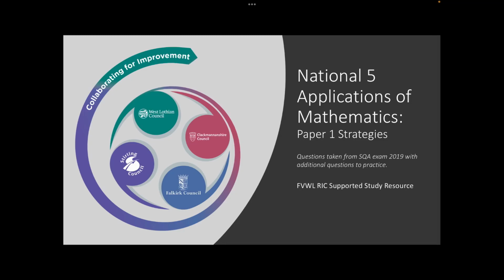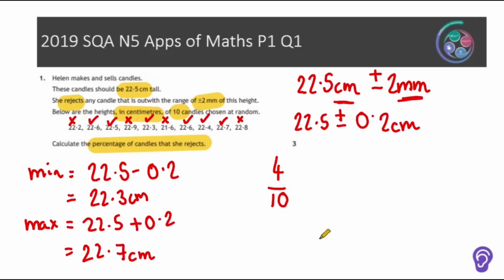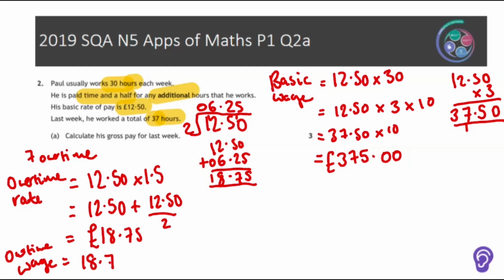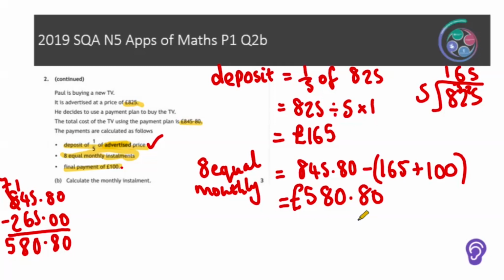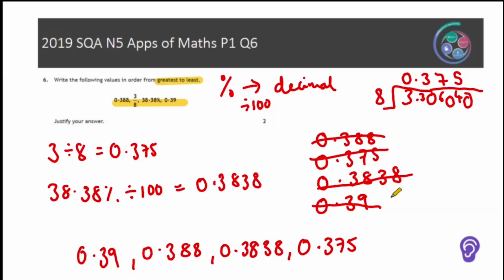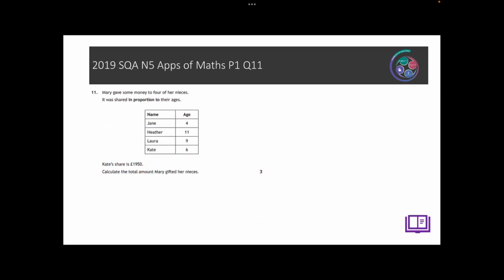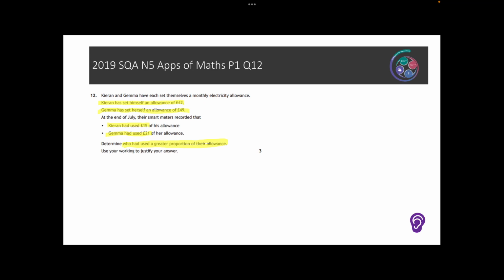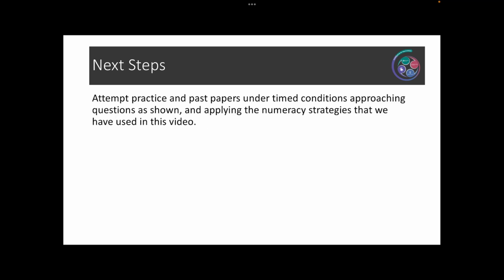FVWL RIC National 5 Applications of Mathematics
This video focuses on tNational 5 Applications of Mathematics. It supports learners to have a secure understanding of how to answer the different types of questions and be more confident in understanding marking instructions.